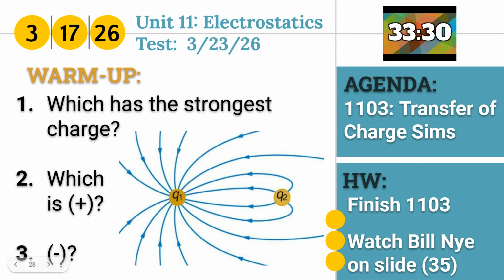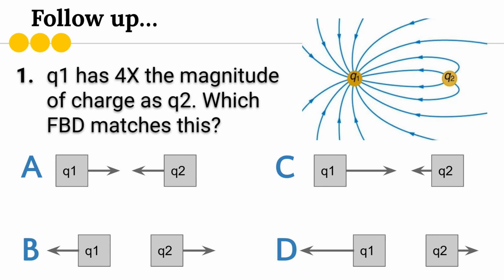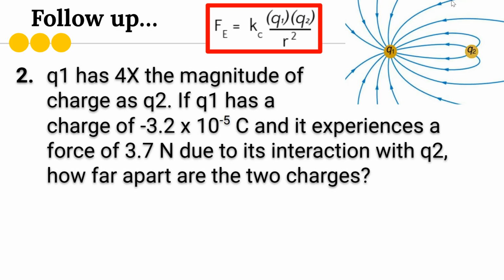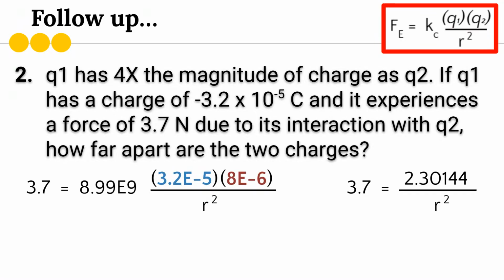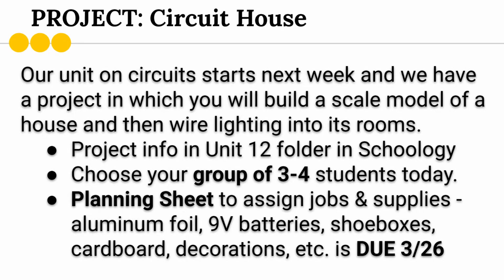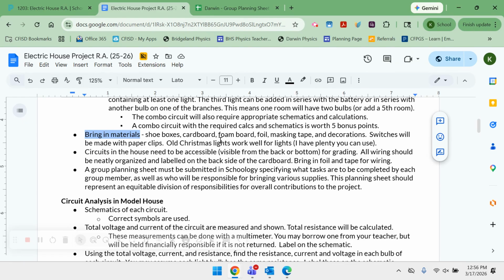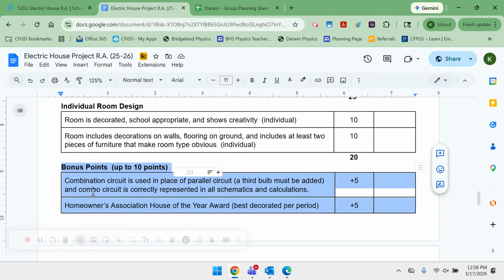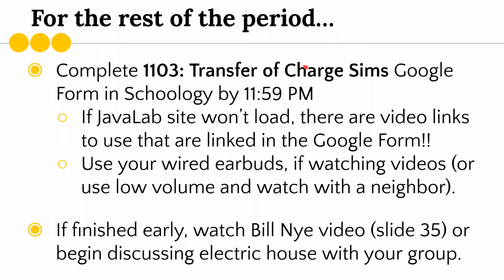2026/03/17 - Transfer of Charge Sims & Electric House Intro (new)